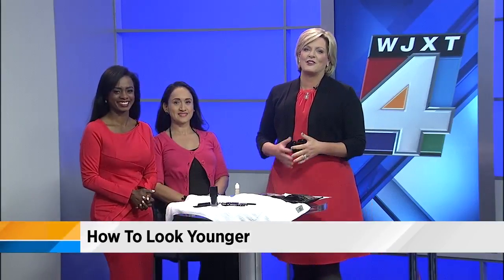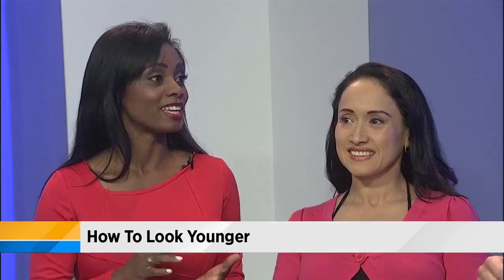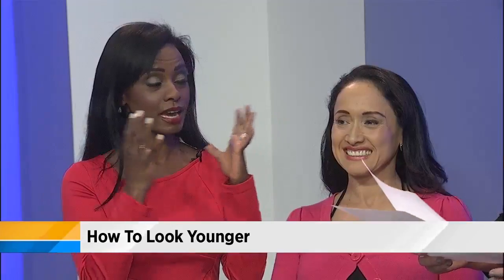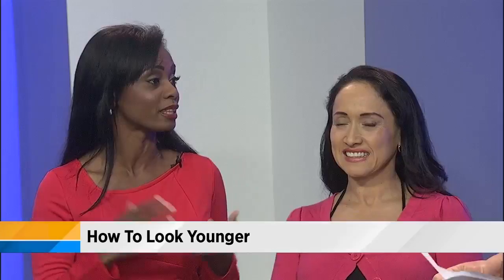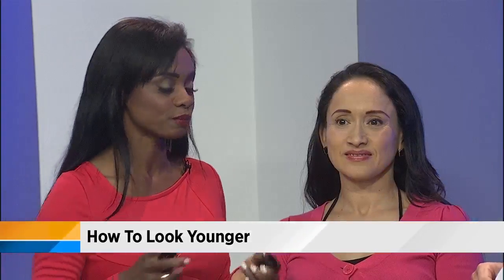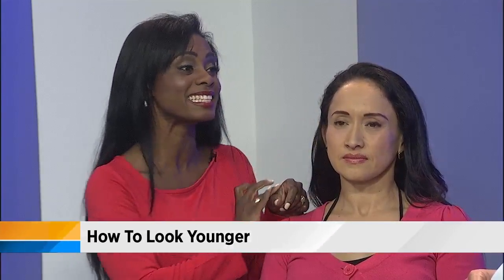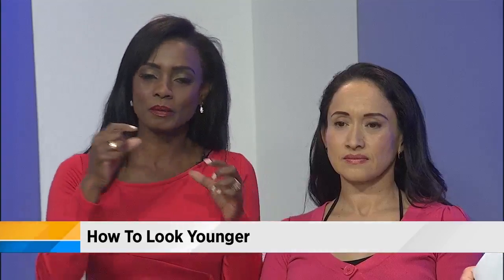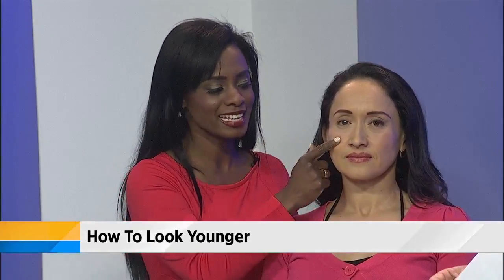How to look younger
Beauty expert and author Alicia Couri is showing us how we can get a more youthful appearance.